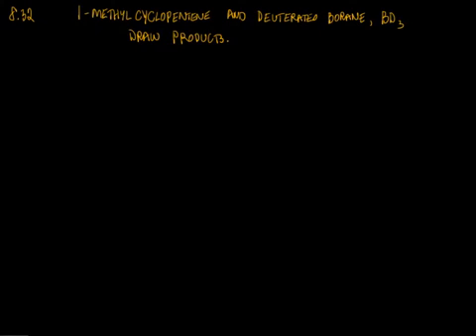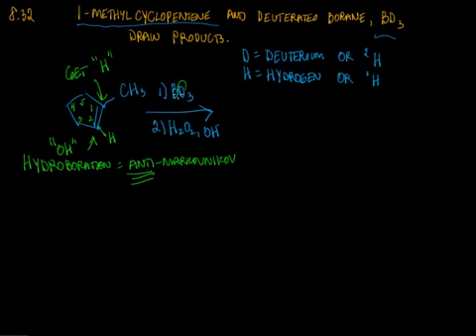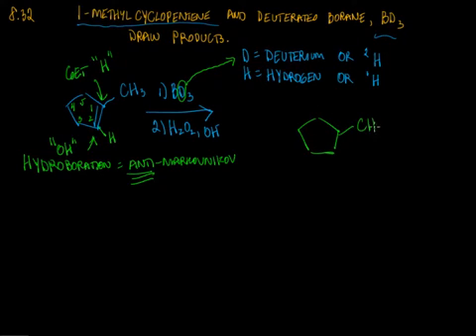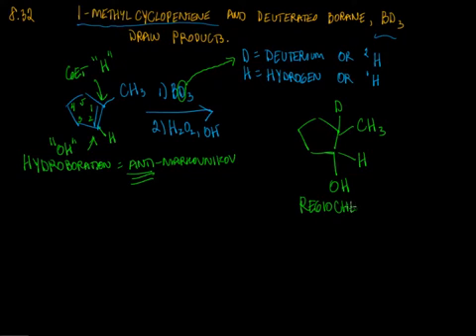1-methylcyclopentene and BD3 products McMurry 6th Chapter 8 Problem 32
stoddardtutoring helps you think through the process of hydroboration/oxidation of 1-methylcyclopentene with deuteratred borane, BD3. Two things are key: The regiochemistry is anti-maokovnikov. The stereochemistry is syn.